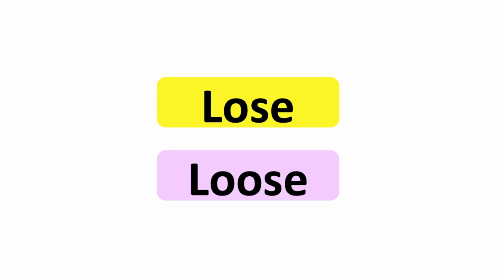LOSE, LOST & LOOSE 🤔 | What's the difference? | Learn with examples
Time stamps:
0:00 - Intro
0:35 - Lose
1:45 - Loose
2:30 - Quiz!